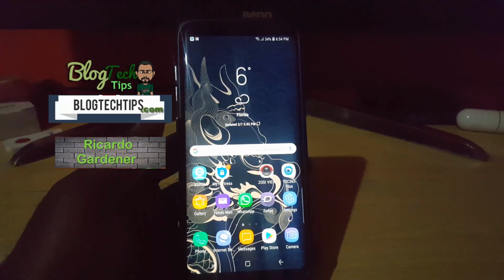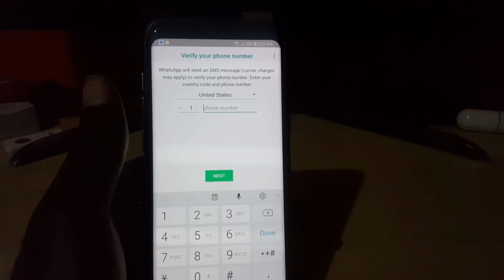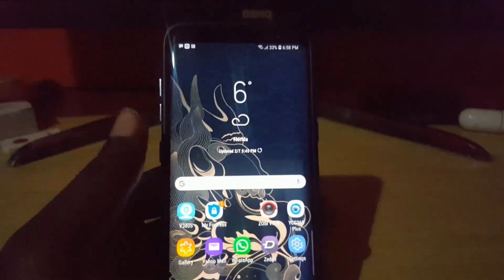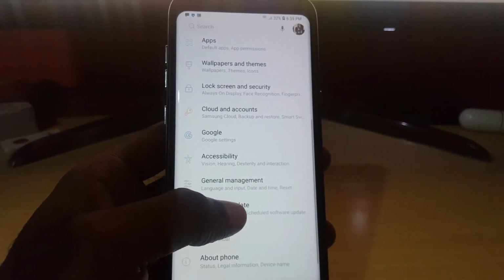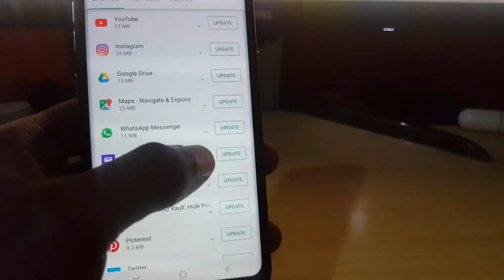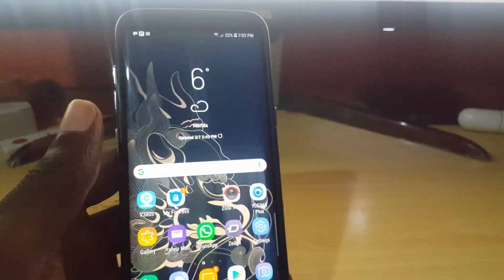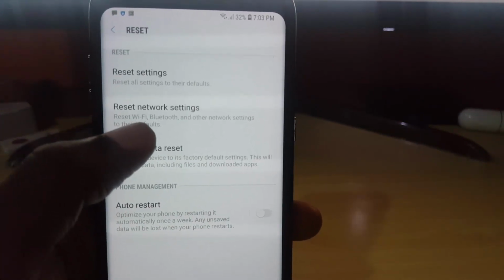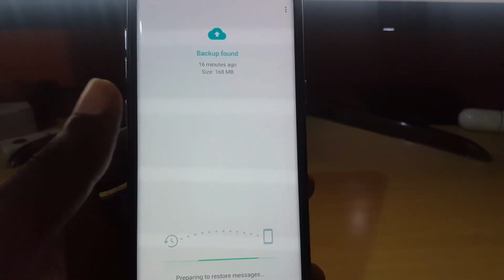Whatsapp Verification Code Not Receive Problem Fix: 5 Solutions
If you are having the Whatsapp Verification Code Not Receive Problem then check out this extra set of five (5) tips plus one bonus to help you in fixing this issue.  Video in English with tips for Android and iPhone (IOS).